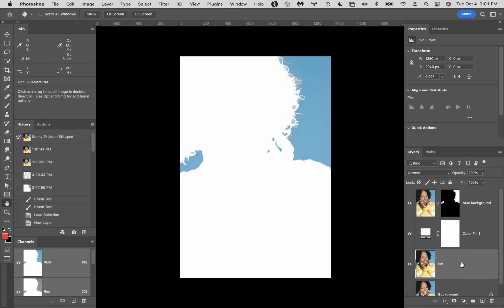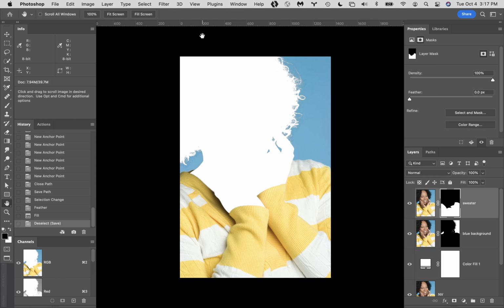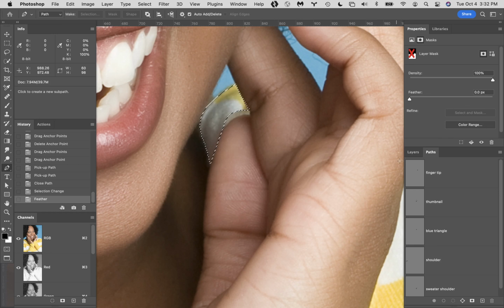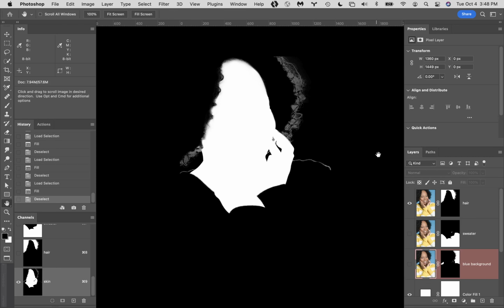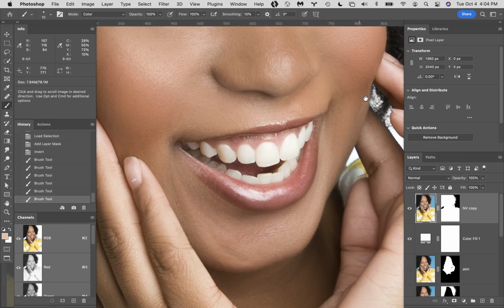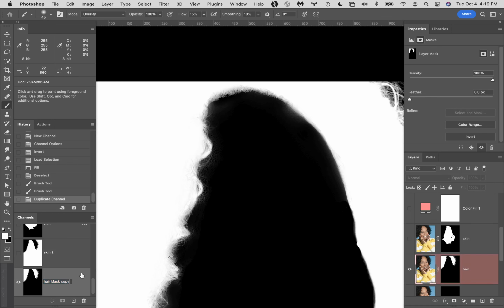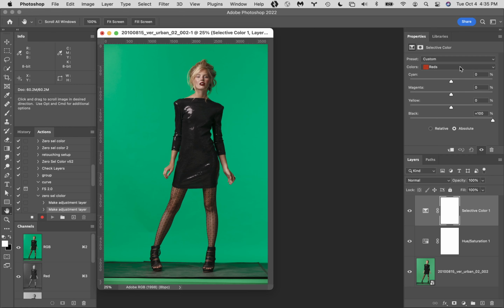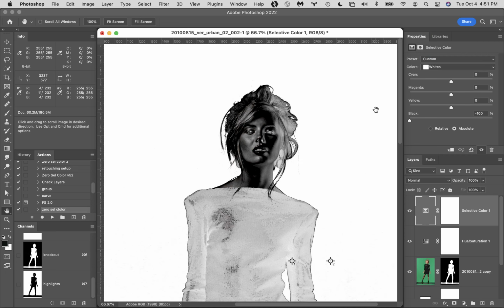Retouch FA22 Session 5 Part 3